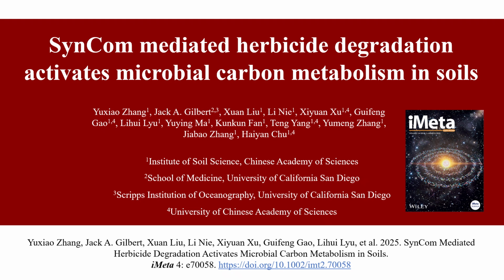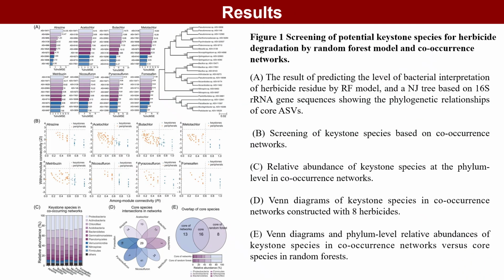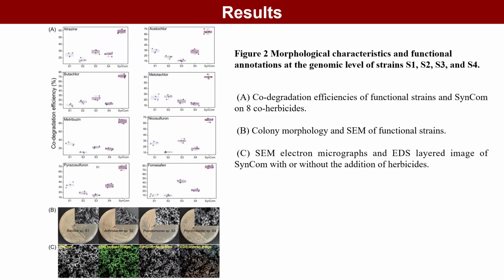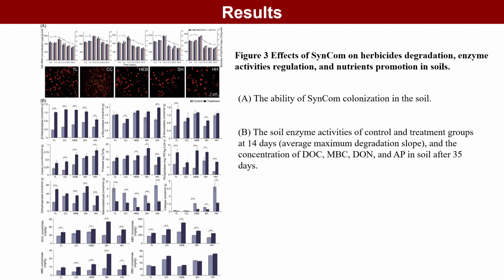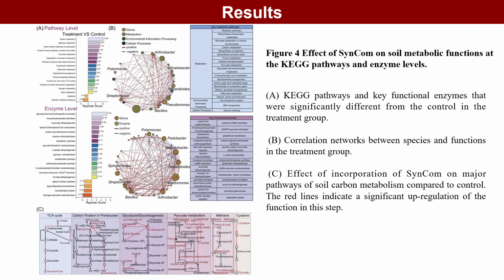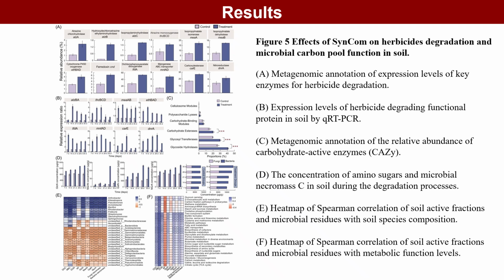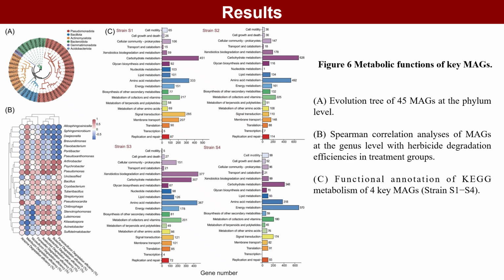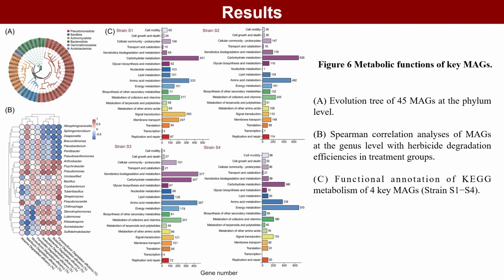iMeta | SynCom-mediated herbicide degradation activates microbial carbon metabolism in soils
RESEARCH ARTICLE
Open Access
SynCom-mediated herbicide degradation activates microbial carbon metabolism in soils
Yuxiao Zhang, Jack A. Gilbert, Xuan Liu, Li Nie, Xiyuan Xu, Guifeng Gao, Lihui Lyu, Yuying Ma, Kunkun Fan, Teng Yang, Yumeng Zhang, Jiabao Zhang, Haiyan Chu

Abstract
Extensive herbicide residues in the black soil of northeastern China are considered a significant agricultural pollution threat, yet effective bioremediation of this complex and persistent mixture remains a challenge. We identified 16 bacterial species that associated with these herbicide residues in situ, nine of which were culturable and could degrade multiple herbicides. From these strains, we constructed a four-member synthetic microbial community SynCom that degrades multiple herbicides, stabilizes colonization, increases soil bacterial biodiversity, and alters soil enzyme activity. Under laboratory conditions, the SynCom degraded eight herbicides within 48 h with more than 60% efficiency, and accumulated carbon on the cell surface of the constituent species. In black soil microcosm trials, the SynCom achieved 60%−99% degradation efficiency of the endogenous herbicides over 35 days and was able to consistently maintain biomass above 104 cfu/g soil. Additionally, SynCom application resulted in an accumulation of carbohydrate-active enzymes and microbial necromass-associated carbon, which suggests activation of soil microbial carbon metabolism. In support of this, metagenomic analyses identified a significant increase in the abundance of genes involved in the tricarboxylic acid cycle, pyruvate metabolism, and glycolysis. This SynCom represents a compelling bioremediation solution that simultaneously improves soil microbial carbon metabolism activity in polluted soils.

Graphical Abstract
Extensive herbicide residues in the black soil of northeastern China are considered a significant agricultural pollution threat, yet effective bioremediation of this complex and persistent mixture remains a challenge. We provided an herbicide degradation and ecosystem regulation model of SynCom in soil. We also demonstrated the effectiveness of SynCom “S1−S4” to remediate up to eight herbicide compounds, to increase soil biodiversity and carbon metabolism, and to enhance soil organic matter contents. This study provides novel insights into microbial remediation of herbicide-contaminated soils and thus offers a practical solution to sustainable food production.

Description unavailable
Highlights

Sixteen keystone species were screened after overlapping random forest model and co-occurrence networks.

A four-membered SynCom degraded multiple herbicides, stabilized colonization, and altered soil enzyme activity.

Application of SynCom promoted an accumulation of carbohydrate-active enzymes and microbial necromass-associated carbon.

SynCom increased microbial carbon metabolism, such as tricarboxylic acid cycle, pyruvate metabolism, and glycolysis in soil.

SynCom members occupied different ecological niches and “divided the labor.”